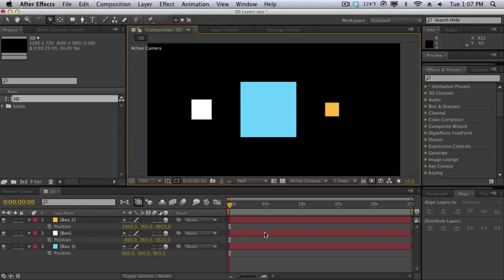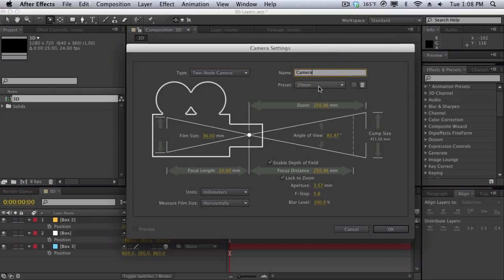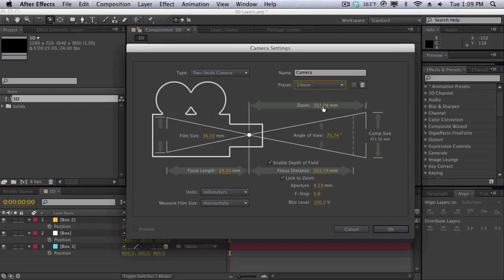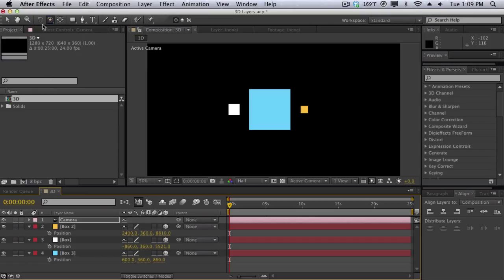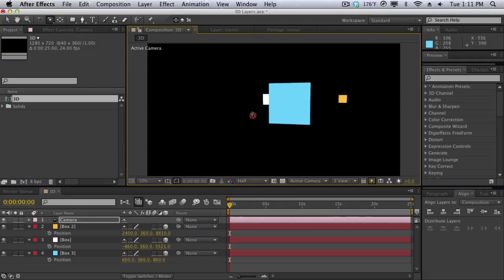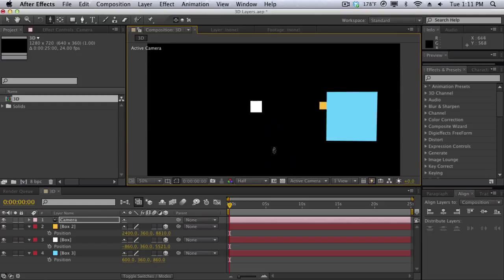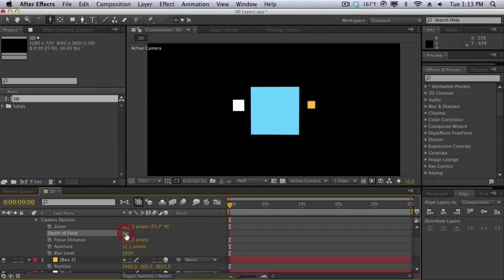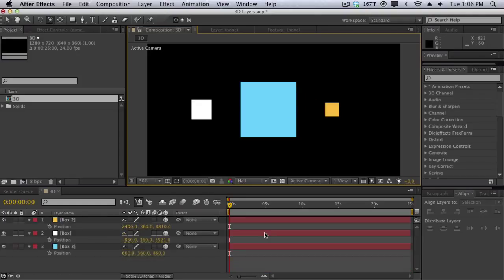18 Camera Tools